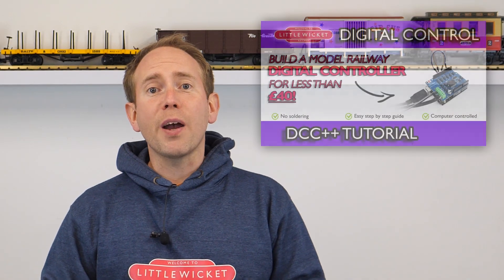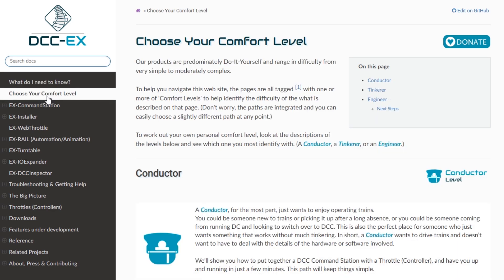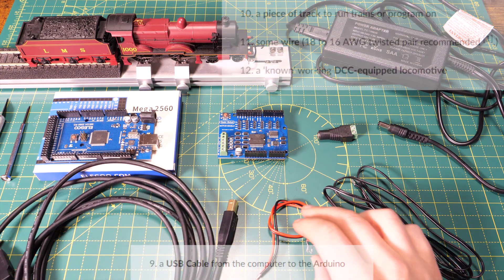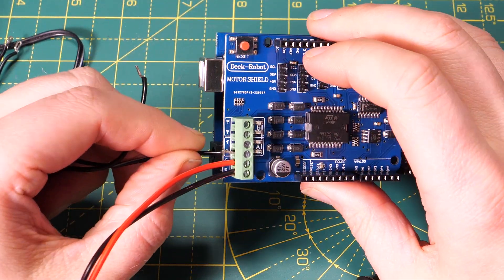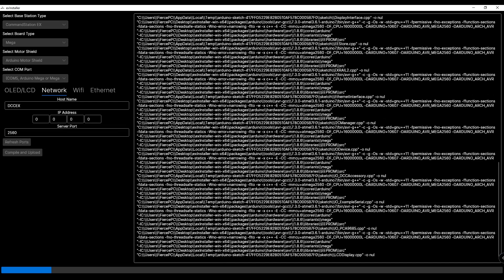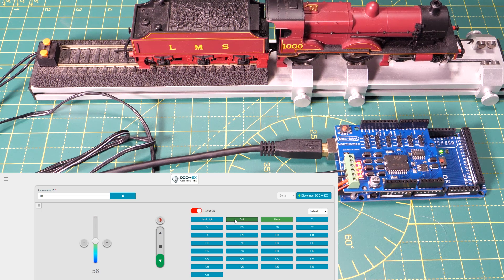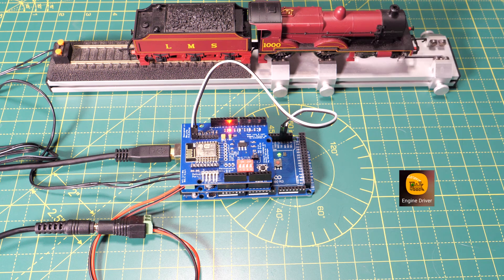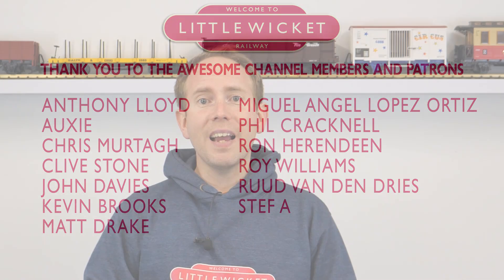DCC Ex - Amazing Digital Controller for Under £50 😮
DCC Ex is a DIY command station for your digital model railway that costs less than £50, but packs in all the functionality of a command station that would cost £££.

In this video I'll show you how easy it is to set this up and get it working both with a USB web throttle and a wifi phone app throttle. In future videos I hope to demonstrate some of the more advanced functionality including accessory control and automation.

A massive thank you to everyone involved with the creation and development of DCC++ and DCC EX!

Arduino Mega
Motor Shield
Wifi Shield
IR sensors
Arduino Jumper Wires
Power Supply
15V Laptop Power Supply

00:00 Introduction
01:48 DCC EX Website
02:34 Components
04:24 Construction
06:09 Install Software
08:03 Testing with WebThrottle
09:43 Adding the Wifi Hardware
10:51 Testing with the Phone App
12:12 Summary